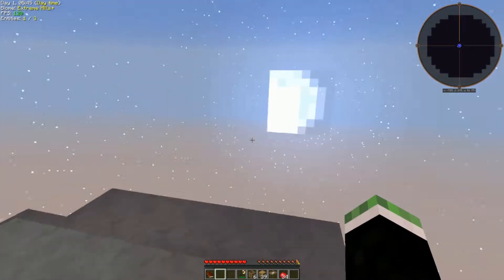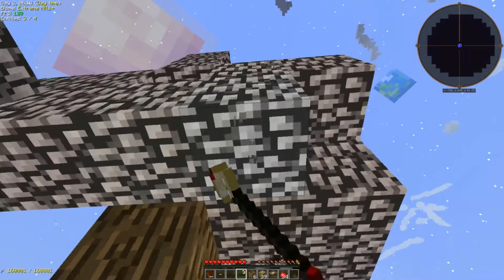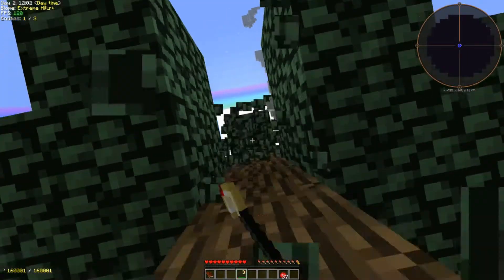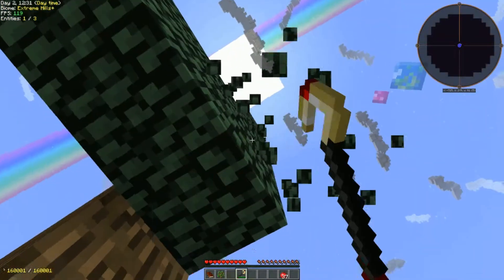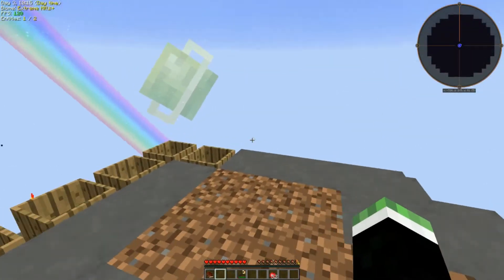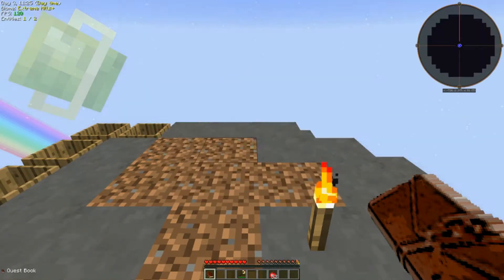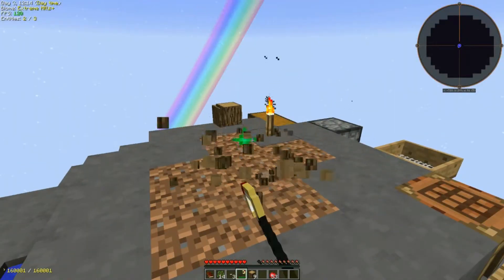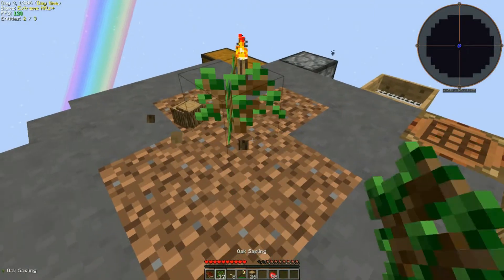Minecraft Modded Project Ozone 2 Reloaded Part 2 Dirt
This is my let’s play on Minecraft Modded Project Ozone 2 Reloaded and this is a partly blind let’s play I hope you like it and don’t forget to check out the links below

My Mods